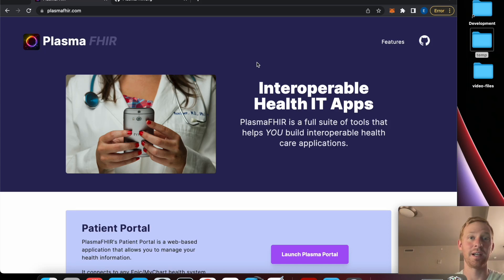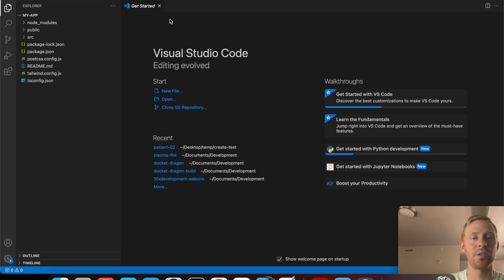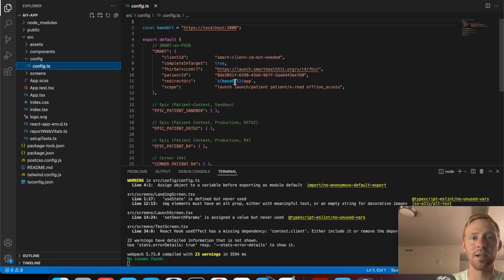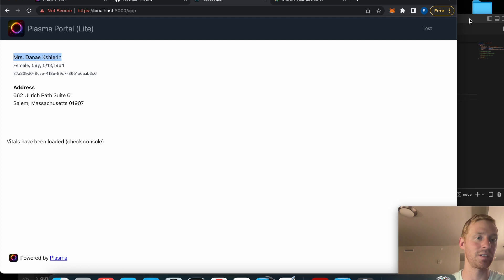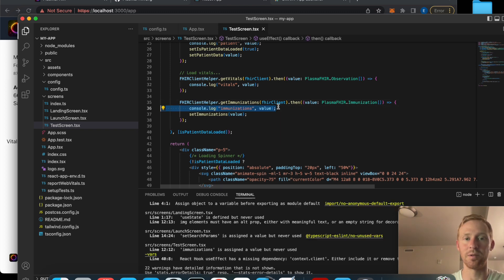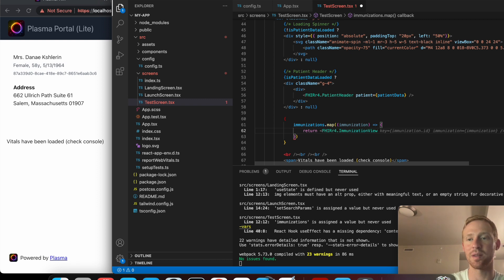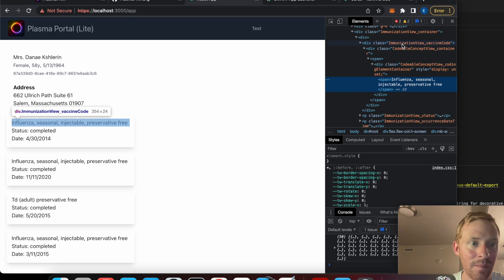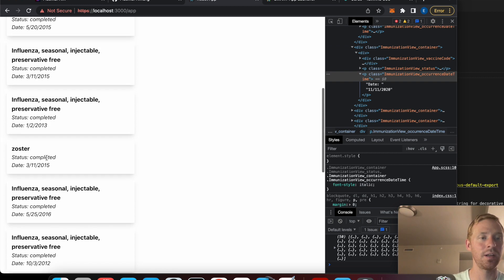Quickly Build SMART-on-FHIR Patient App That Connects to Epic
Use the Plasma FHIR framework to quickly build a SMART-on-FHIR app that can connect to Epic and other health systems.

In this video, we'll build a patient app in about 5-10 minutes.